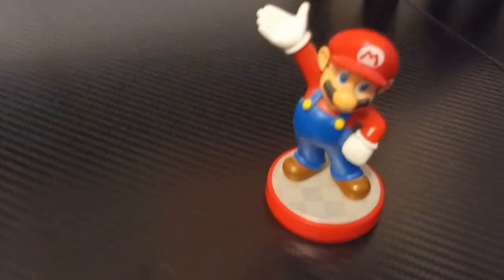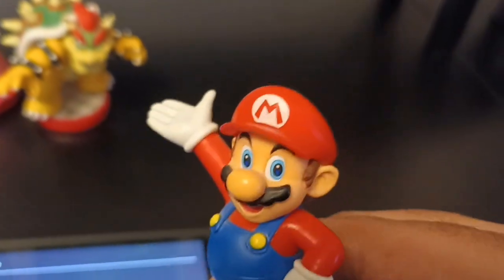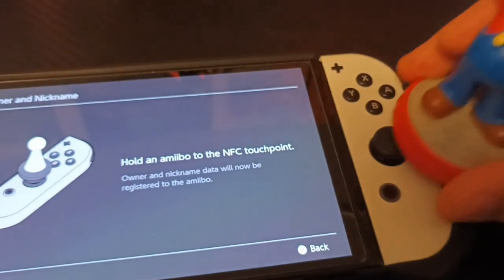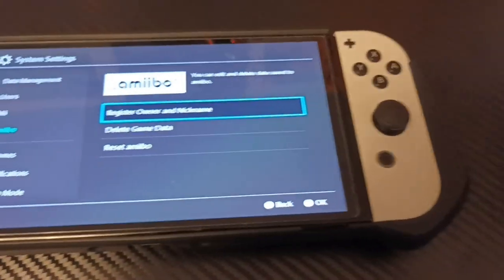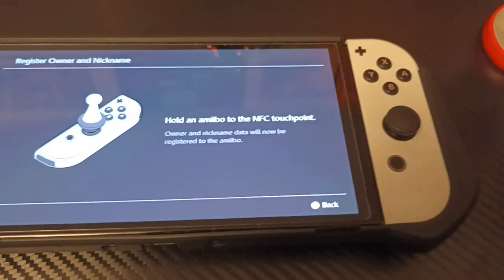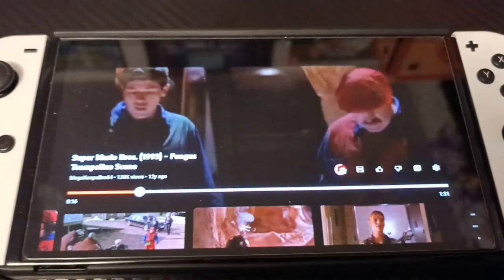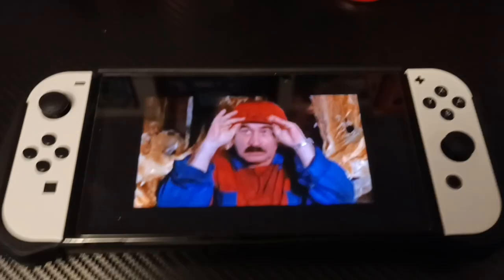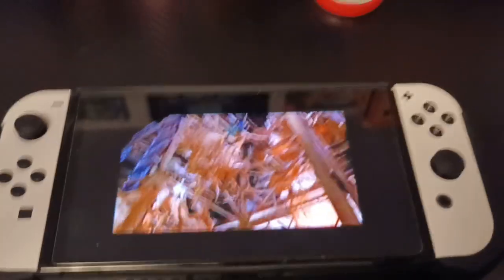HOW TO WATCH the Super Mario Bros Movie on your Switch! [NOT CLIKCBAIT]